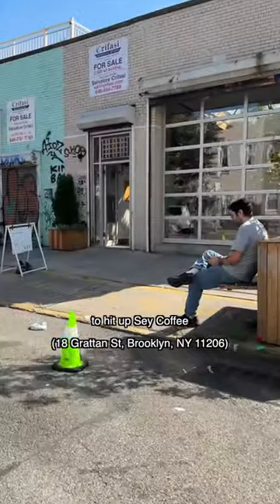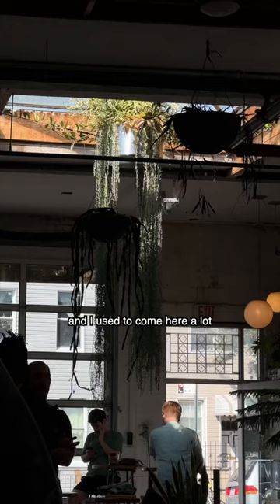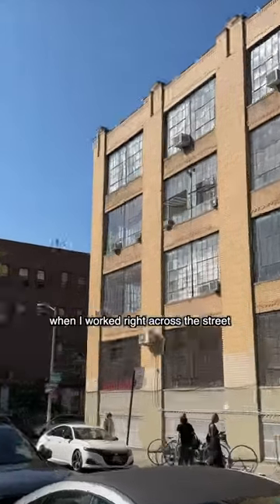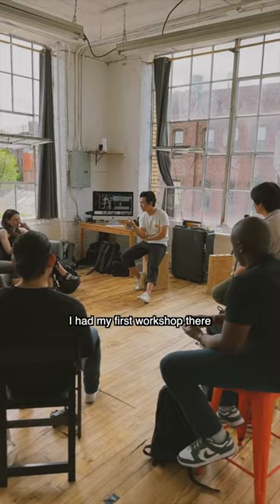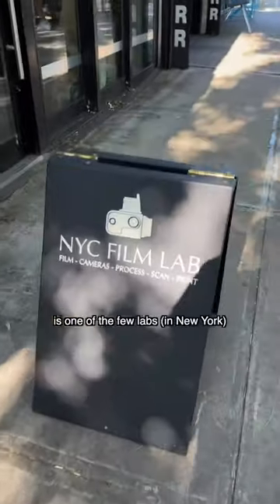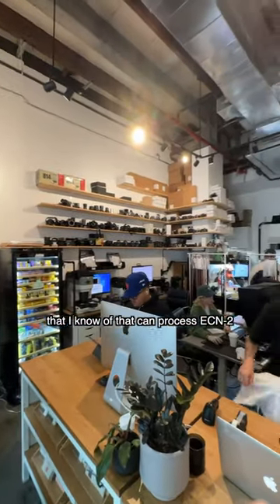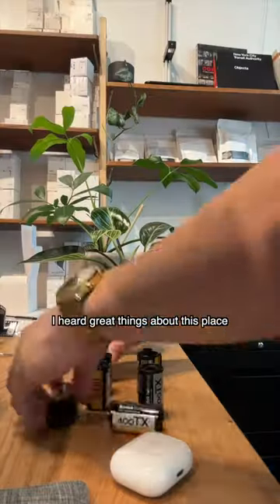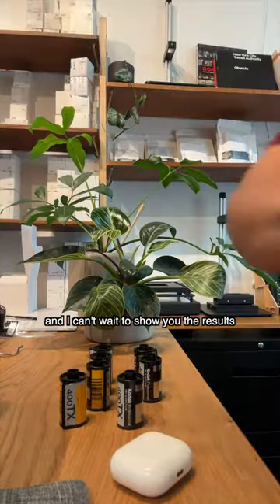Going to NYC Film Lab